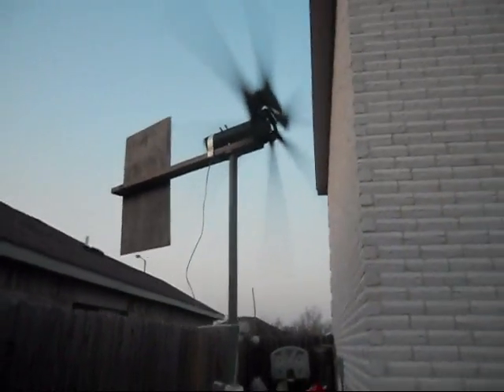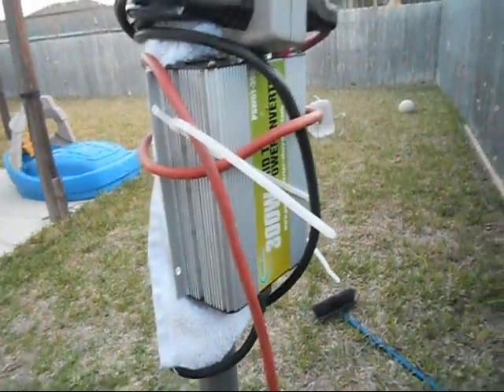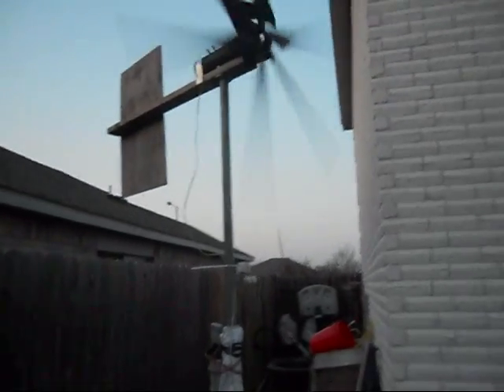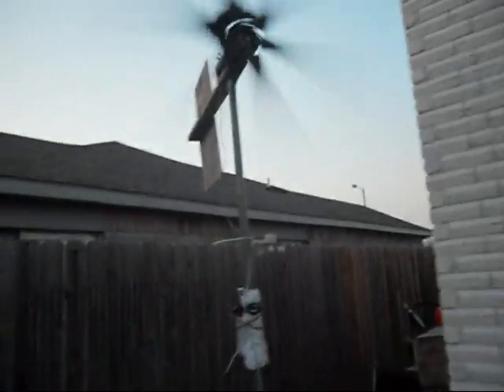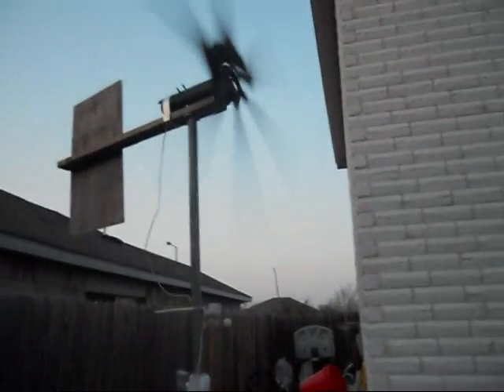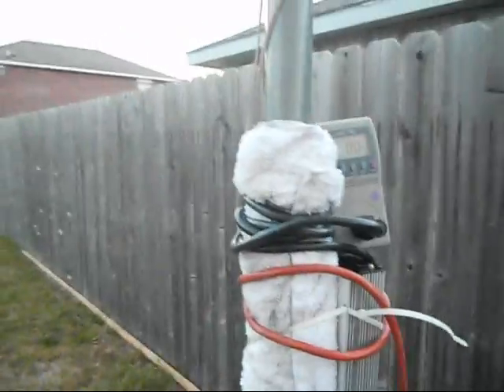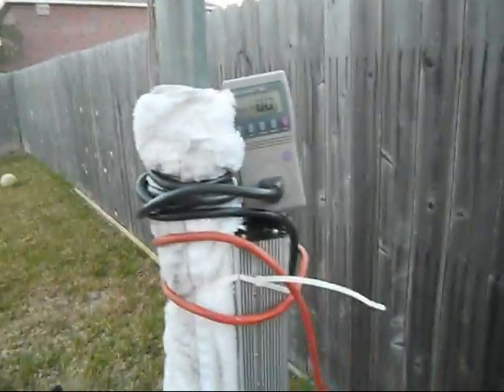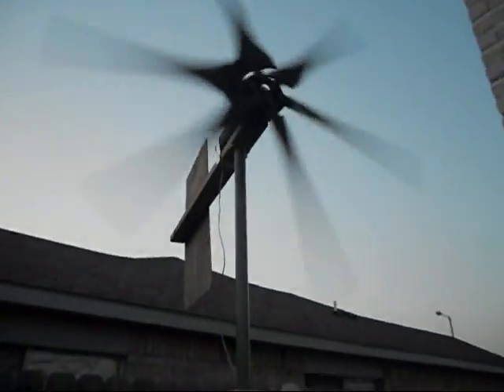HOMEMADE WIND TURBINE GENERATOR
JUST TRYING TO MAKE SOME POWER WITH THE GOOD WINDY DAYS WE ARE HAVING. I KNOW NONE OF THIS IS UP TO CODE AND THAT THE GRID TIE INVERTER IS FOR SOLAR BUT ITS MAKING ME SOME POWER. SOMETHING IS BETTER THAN NOTHING.